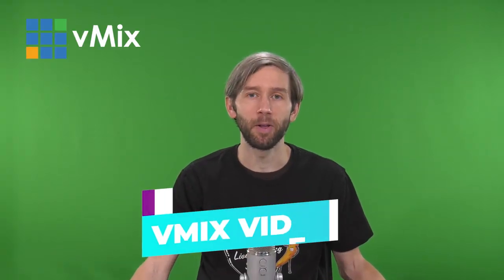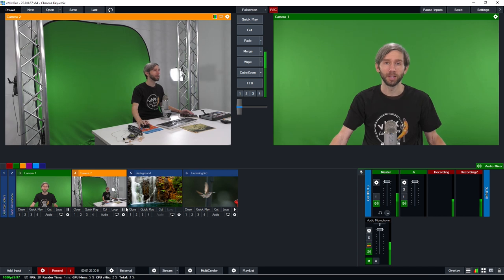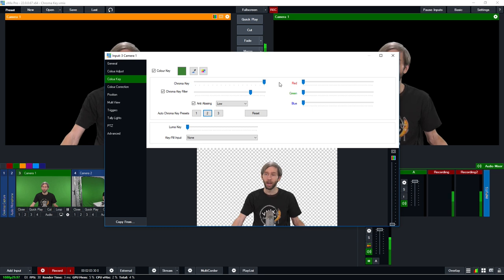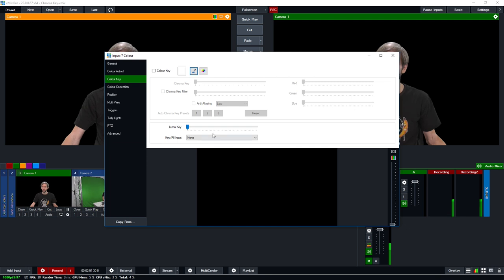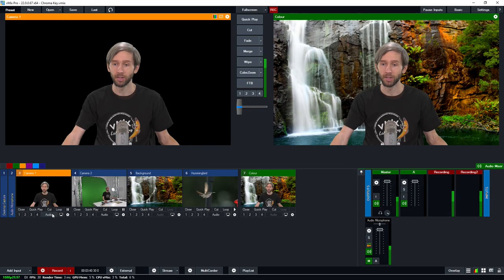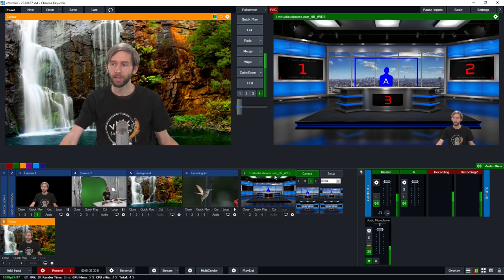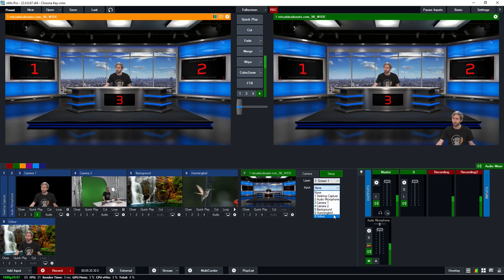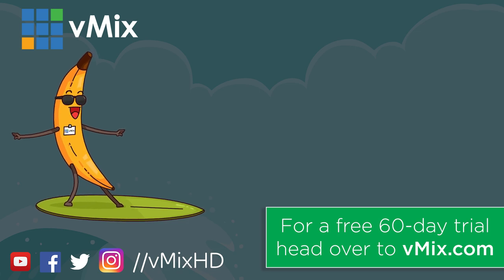vMix Tutorials: Chroma Key and Green Screen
Use a chroma key and green screen to easily layer content and create awesome productions! Using a green screen is great for creating an overlay effect for your live video productions. You can place your content into any imaginable situation!

This feature is also used on movie and television sets for live a preview of any chroma keyed special effects! Directors can receive instant feedback of what a background might look like, prior to millions of hours spent in post-production!